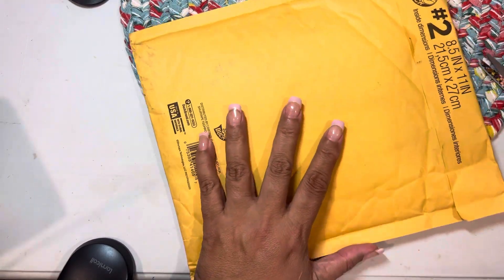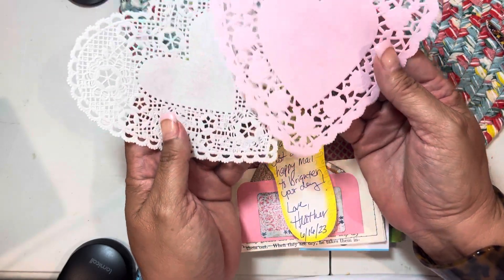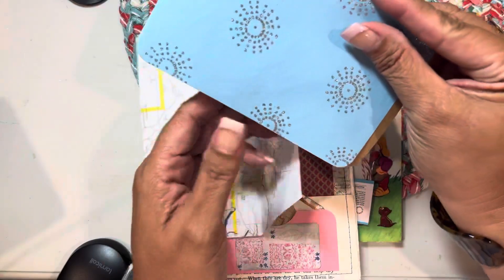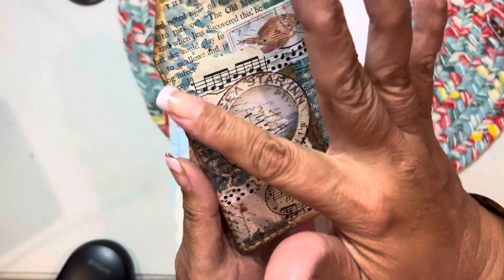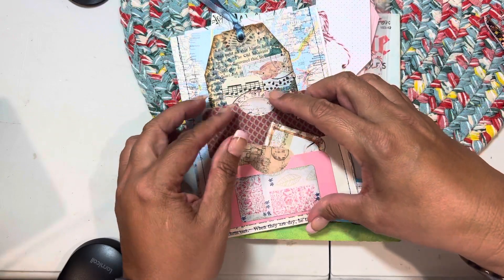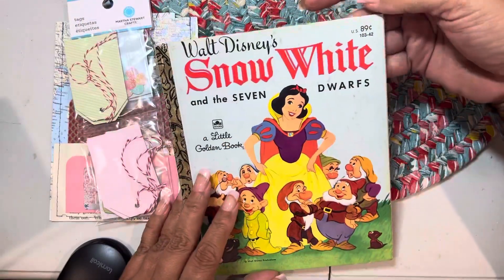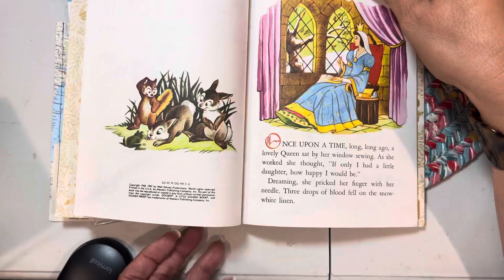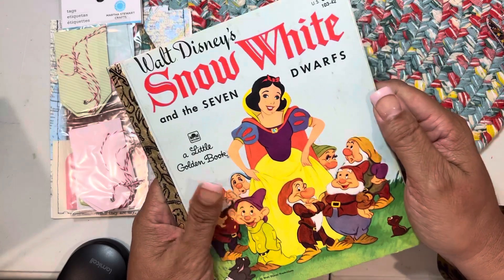Crafty mail from Heather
pocket insert,sewing tutorial,easy pouch sewing tutorial,multi pocket pouch making,easy diy planner pocket folder,how to make pocket folder